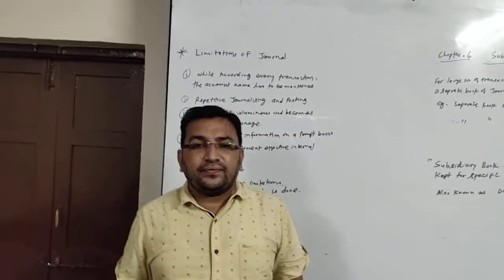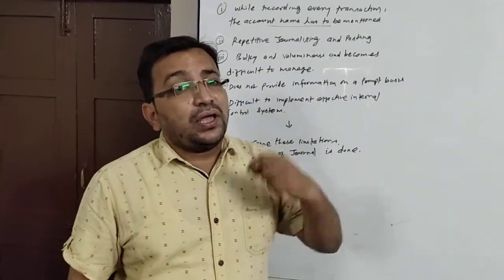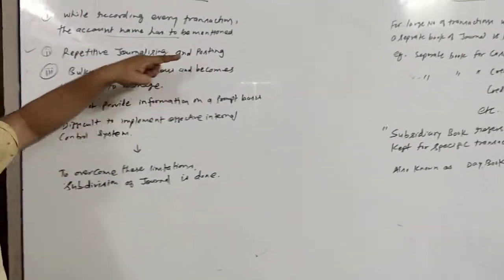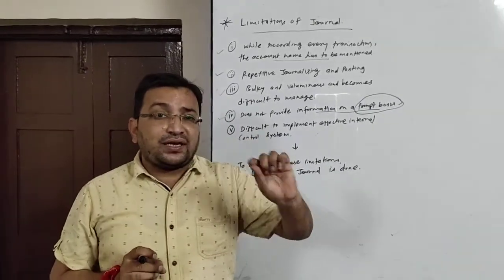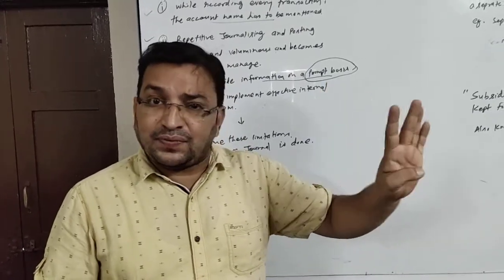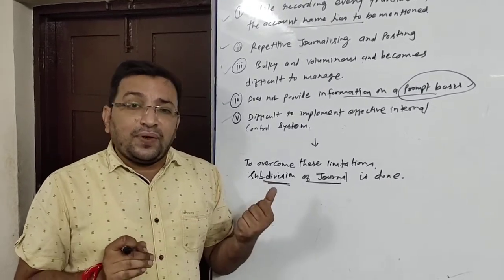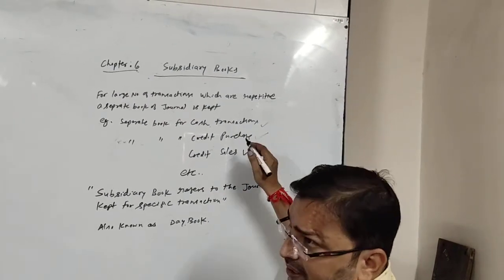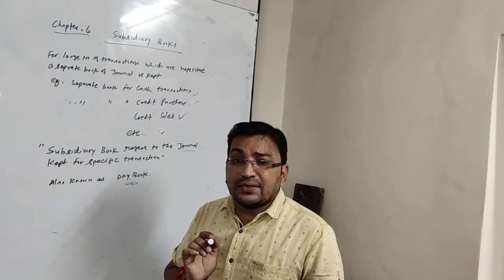11th Account(6#1/20) Vipin Jain Sir@Nelson's Higher Secondary School, Maninagar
Subsidiary Books meaning and introduction